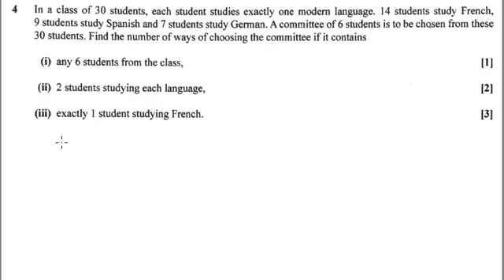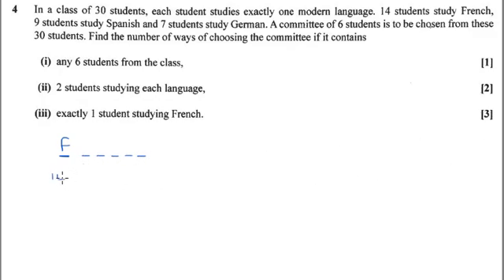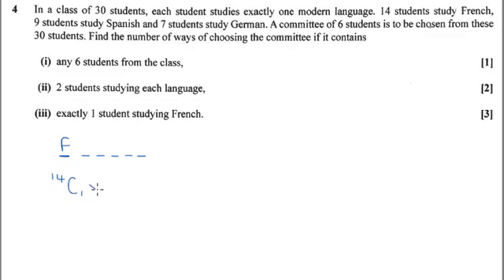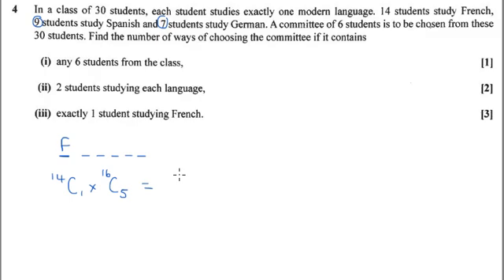OCR S1 June 2017 q4iii